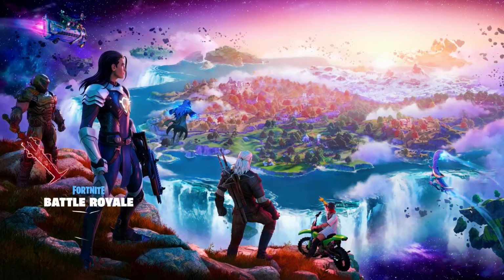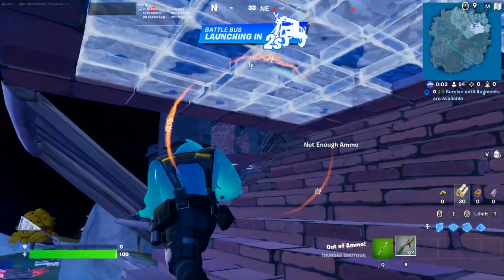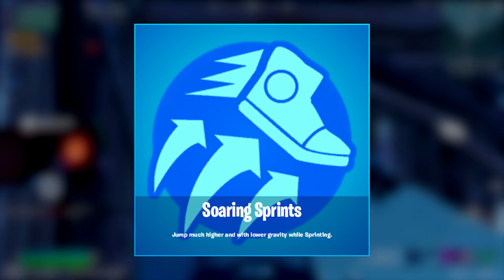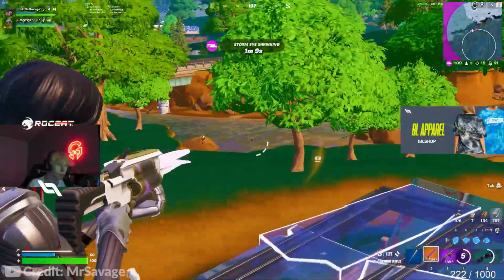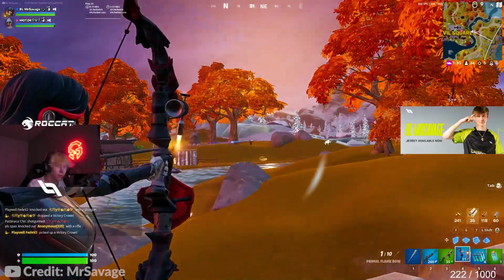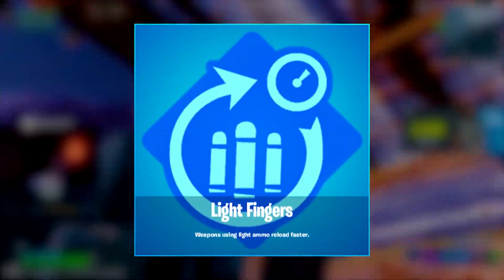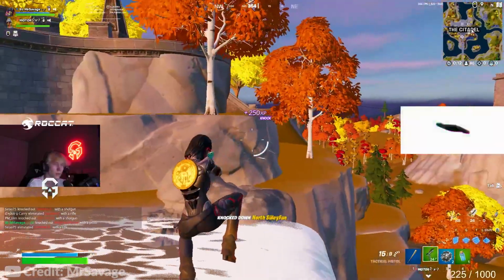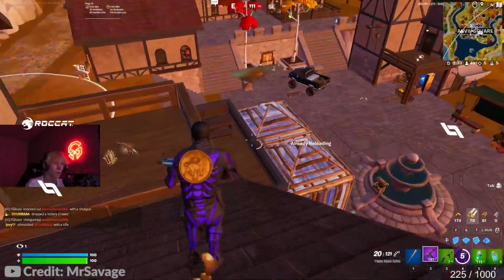Perks in Fortnite Are Unbelievably Broken (Reality Augments)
Reality Augments are new for Fortnite Chapter 4 Season 1 and are essentially perks from other video games. Some of these are unbelievably powerful, so here I list the worst to the best and how to use each of them.

Reisshub